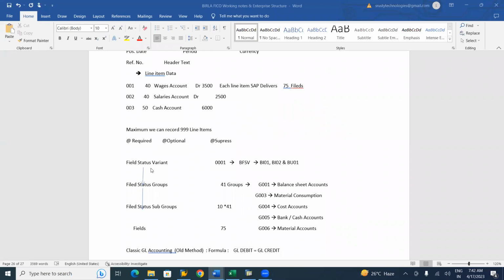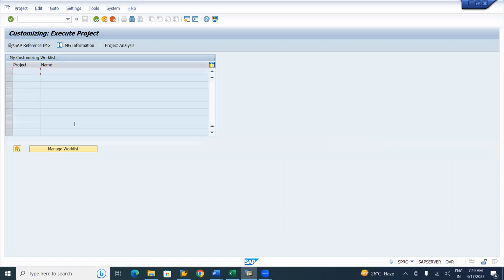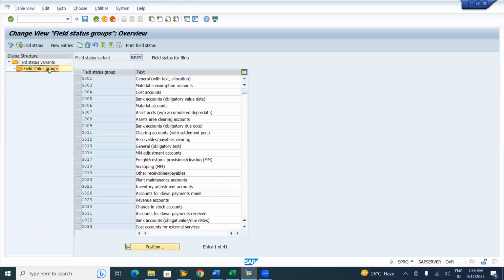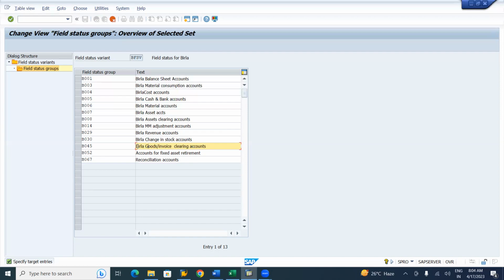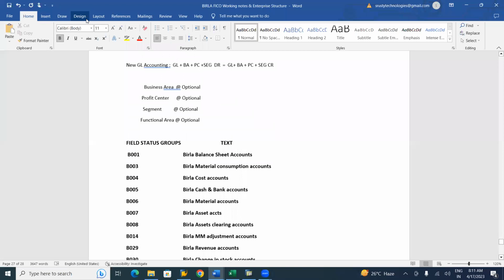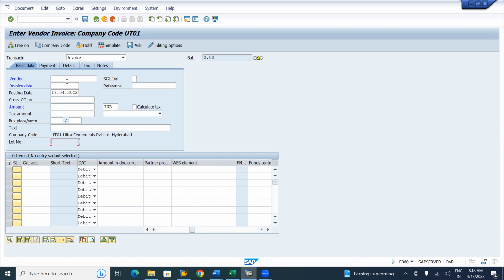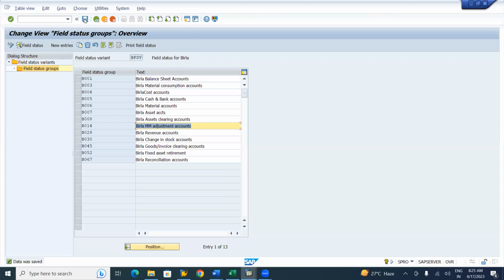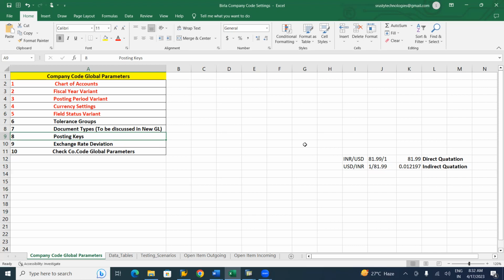SAP FICO S4 HANA Field Status Variant Session 24 17 04 2023